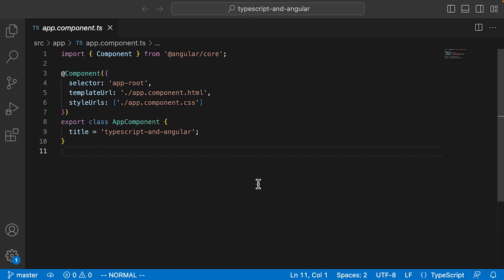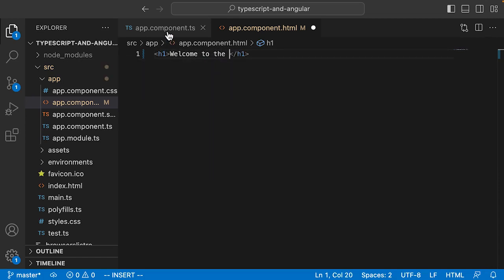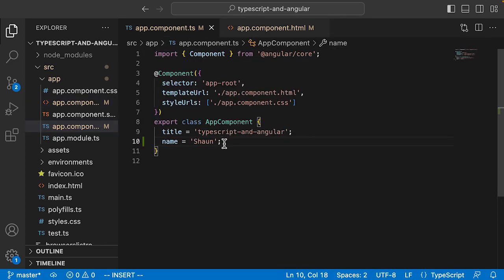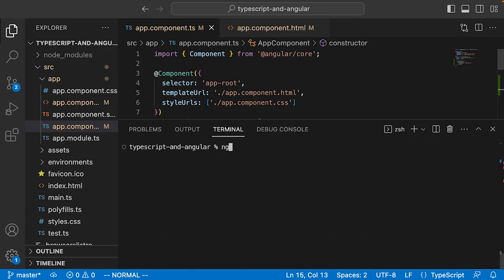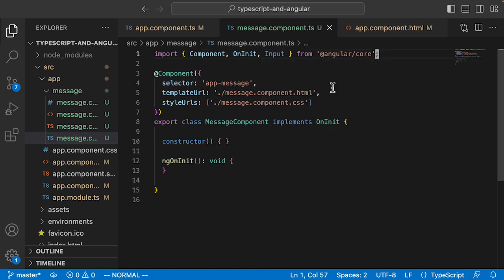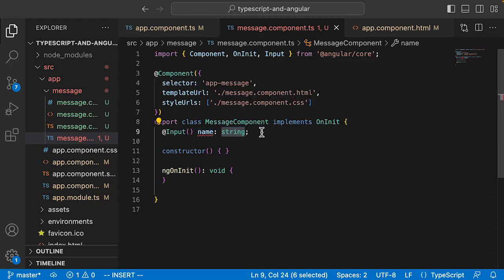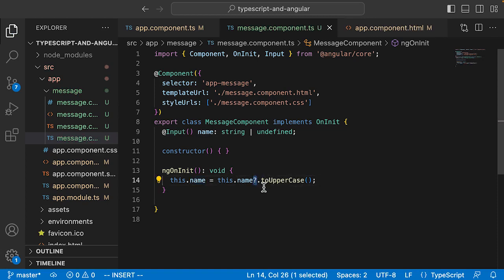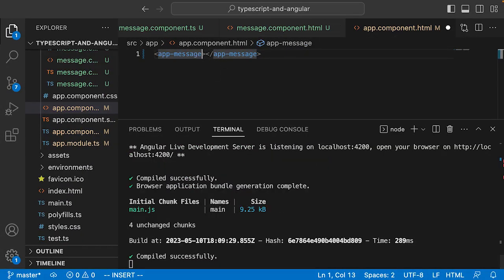7.2 Create a simple Angular app with TypeScript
Lesson 7 Use Angular with TypeScript